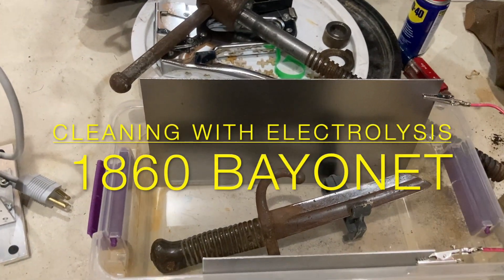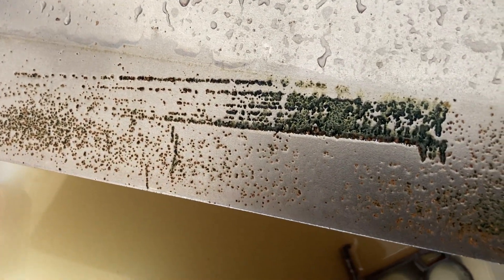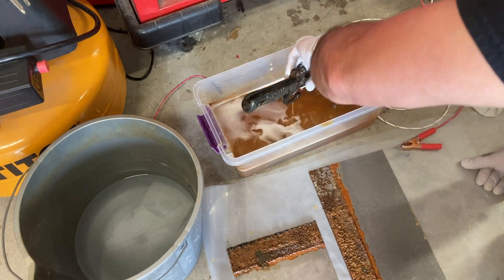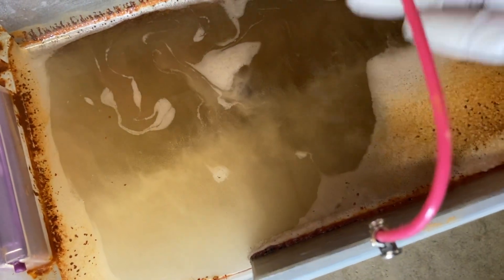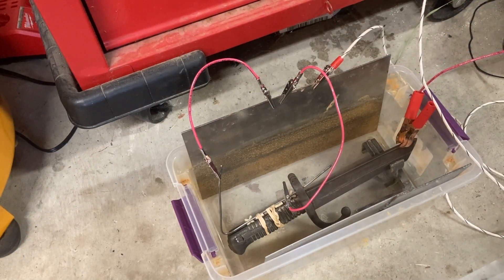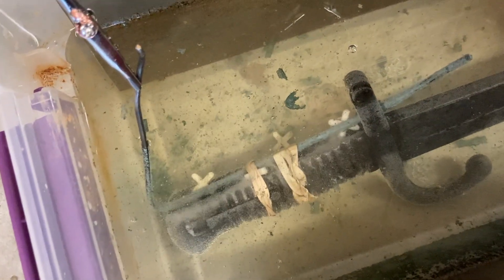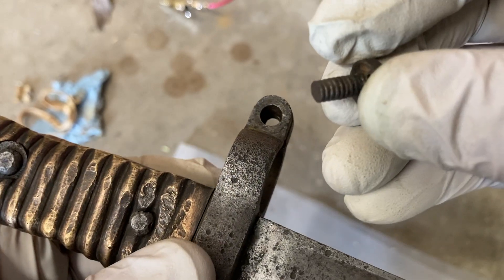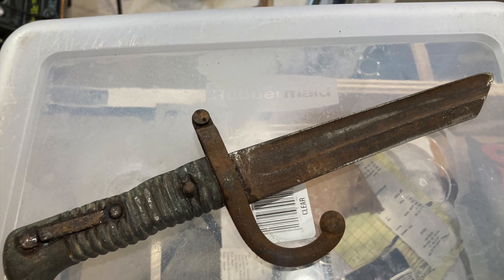Electrolysis on a Broken French Bayonet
In this video I use electrolysis for the first time on a broken 1866 French Chassepot bayonet.  It turned out to be manufactured by a British company called Charles Reeves & Co, which went out of business in 1869.  The Chassepot rifle was in use until 1872 and was used in the Franco-Prussian War.  This broken bayonet shows significant damage to the grip and shaft, but it's impossible to tell if it was sustained in battle.